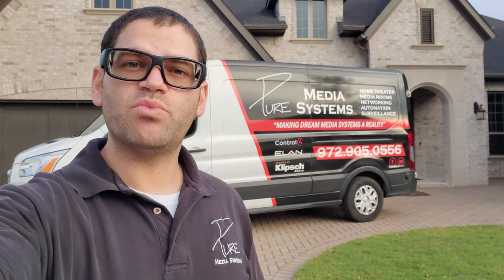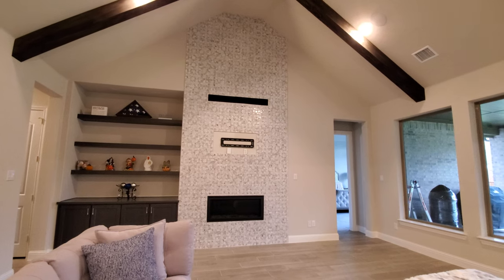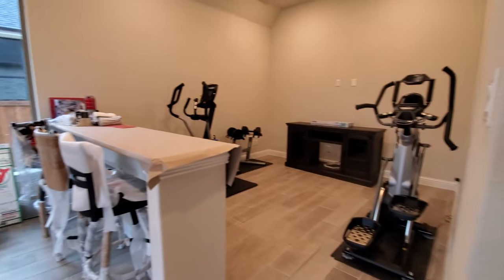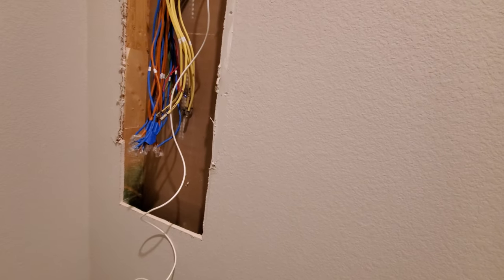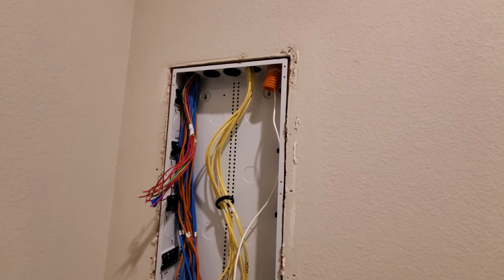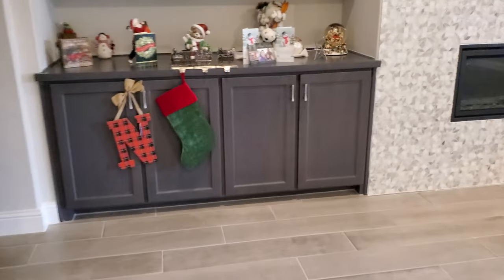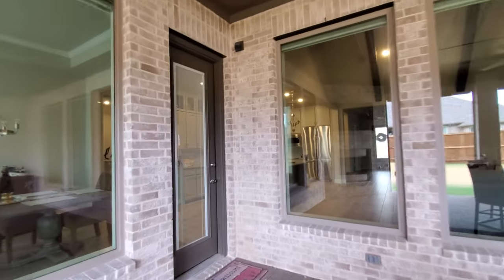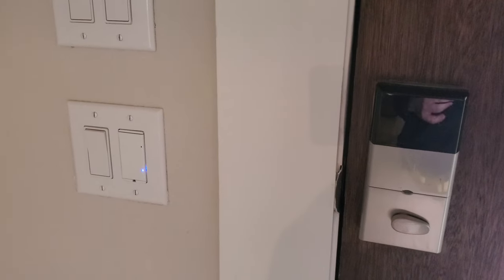Control4 Smart Home Walkthrough in Prosper, TX!!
In this system we are using a full Araknis enterprise grade network system. We have Control4 EA-1 and SR260 remotes in their Living Room and Game Room for full media control. The customer can control all of their devices with one remote, including TV/Projector, AV Receiver, DirecTV, Blu-Ray, Roku, AppleTV, etc. All of the device remotes are now stored in a drawer!

By deploying Control4 at this level, the customer has the foundation to expand on their smart home overtime. At any point we can add in additional whole home audio, smart lighting, home security, intercom anywhere, voice control and so much more!

There is a Triad One Streaming Amplifier powering their back patio speakers and Master Bathroom.

Control4 has the following streaming services with built in native integration:

Deezer HiFi
iHeartRADIO
Pandora
Napster
Sound Machine
SiriusXM
Spotify (through Spotify Connect, and requires Spotify Premium)
Tunein
Tidal
Amazon Music